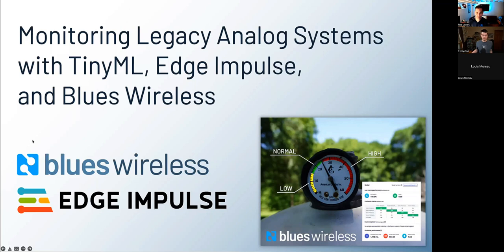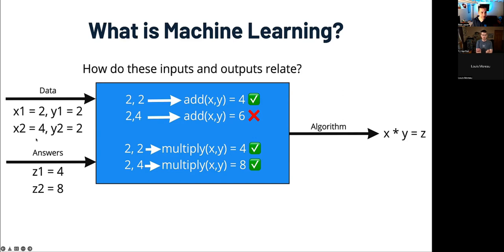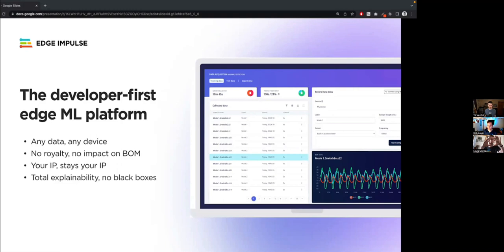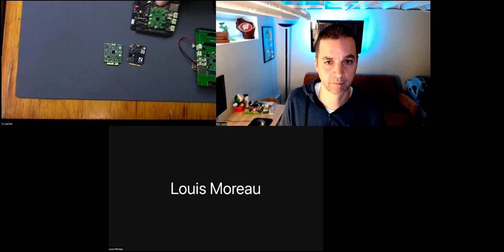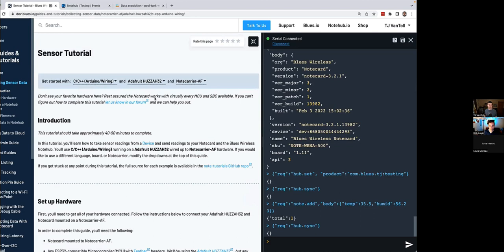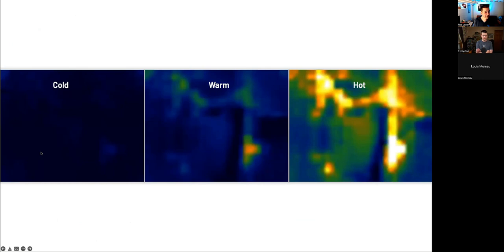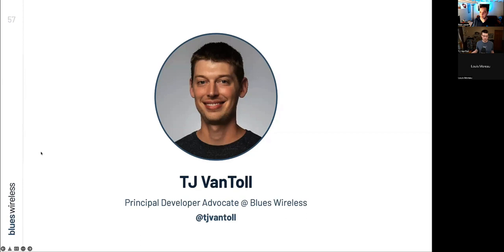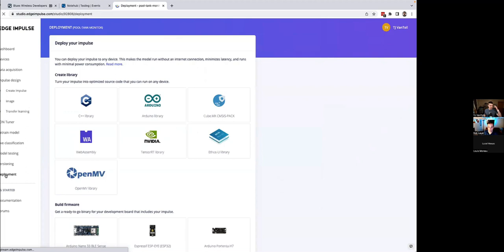Monitoring Legacy Analog Systems with TinyML, Edge Impulse, and Blues Wireless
The concept of "digital transformation" sounds both intimidating and expensive for most organizations. Replacing legacy system hardware and software to achieve a modernization utopia, while a lofty goal, is unrealistic for most companies.

However, today we can measure, monitor, and take action on closed analog systems without having to initiate pricey upgrades and systems changes. Using established Machine Learning techniques alongside modern IoT technologies, we can effectively modernize by tracking and reporting on existing systems in previously unheard of ways.

In this webinar, we dive into "Monitoring Legacy Analog Systems with TinyML, Edge Impulse, and Blues Wireless". We spend our time together learning about:

1) What TinyML is and how it relates to the IoT.
2) The value of combining Edge Computing capabilities with cellular IoT.
3) Building an ML solution on constrained devices with Edge Impulse.
4) How two working projects use TinyML to monitor analog gauges and perform anomaly detection in thermal imagery.

00:00 Introduction
05:44 What is TinyML and Edge Impulse
14:54 What is Blues Wireless and the Notecard
18:56 Notecard Demo
29:04 Thermal Image Anomaly Detection Project
40:00 Analog Gauge ML Project
51:35 Q&A